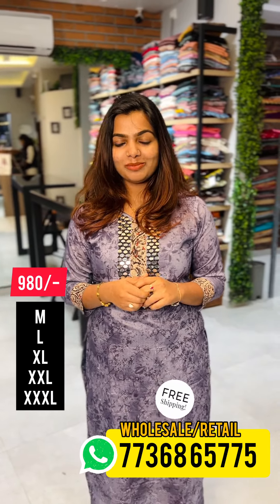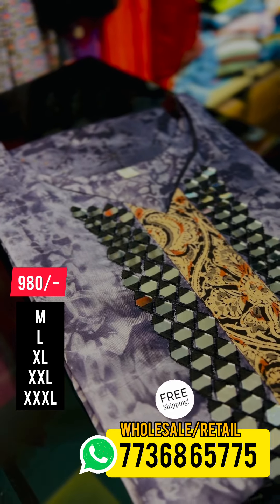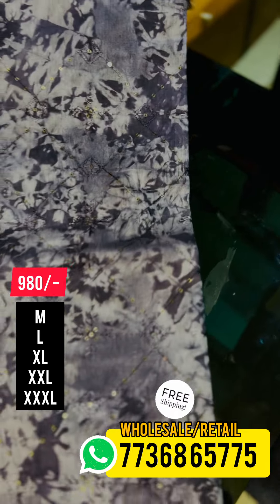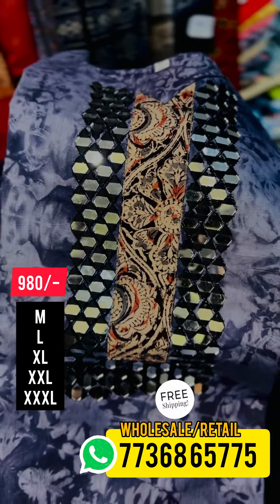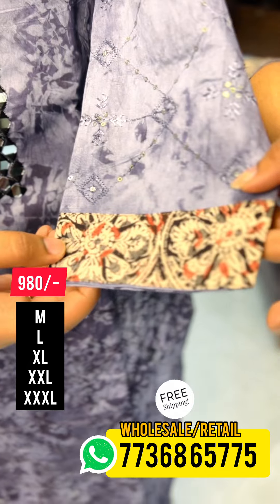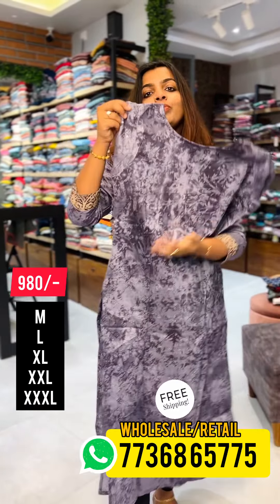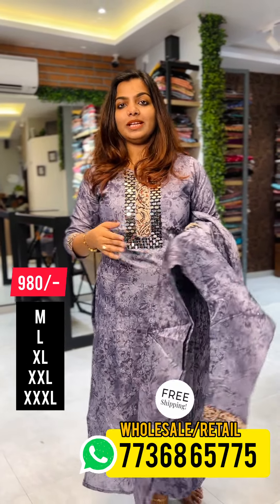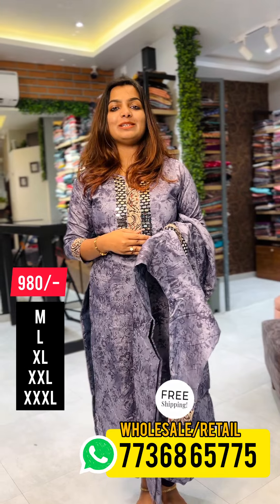ഇനി നമുക്ക് ഒരു വെറൈറ്റി ടൈ ആൻഡ് ഡൈ mirror വർക്ക്‌ കണ്ടാലോ